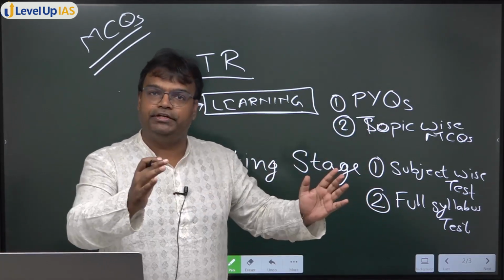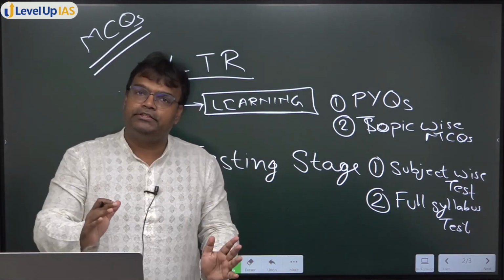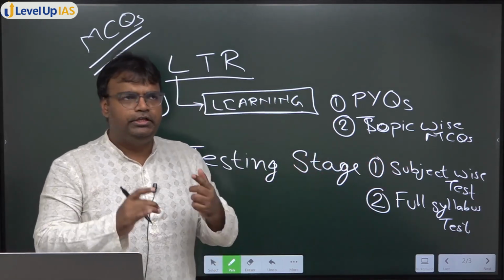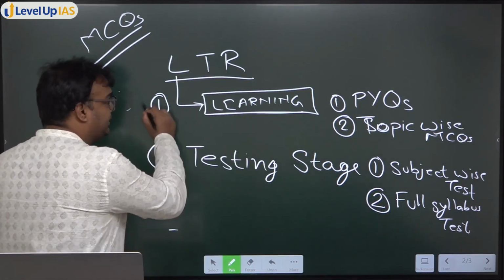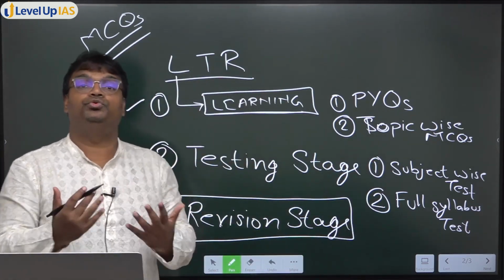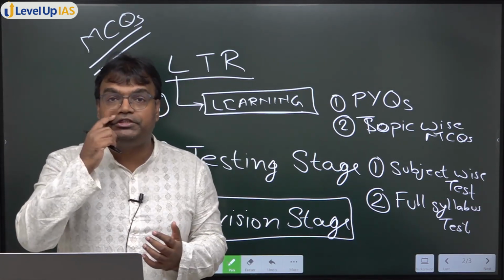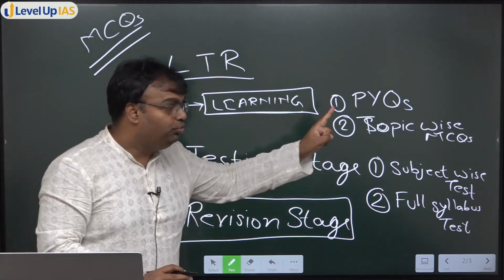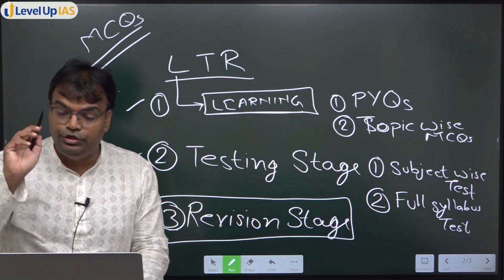LTR Method for UPSC Prelims 2025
In this video, Santosh sir explains the LTR Method—Learn, Test, Revise—an effective strategy to streamline your UPSC preparation. This method ensures better retention, regular self-assessment, and focused revisions.

Features of PRELIMS MASTER PROGRAM (PMP) 2025
Comprehensive Coverage of Syllabus
Comprehensive coverage of all prelims-related subjects (Polity, Economy, Modern History, Art and Culture, Geography, Environment, Science & Technology, Mapping, International Relation,s and Organizations)
Subject-wise coverage of Static as well as Current Affairs
Well-curated and detailed notes for ready reference.
Previous Year Questions (PYQs) Analysis
Detailed analysis of PYQs to understand the evolving pattern.
In-class subject-wise coverage of the last 10 years PYQs.
Intensive tests
Regular module-wise practice tests.
After the course - Free access to the Prelims Test Series (PTS).
PTS Includes both General Studies Paper I and CSAT Paper II.
Pre Samiksha (All India Mock Tests).
CSAT Classes [Only for the PMP PLUS Students]
Dedicated 50 lectures module for comprehensive coverage of CSAT.
Focus on conceptual clarity as well as improving the balance between speed and accuracy.
Intense in-class problem-solving practice